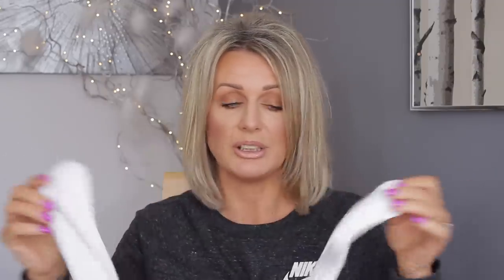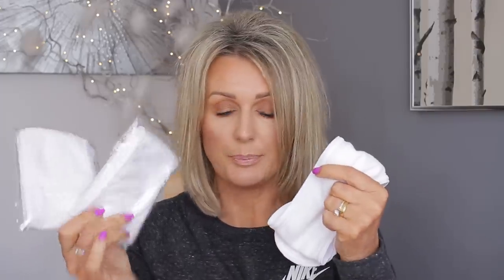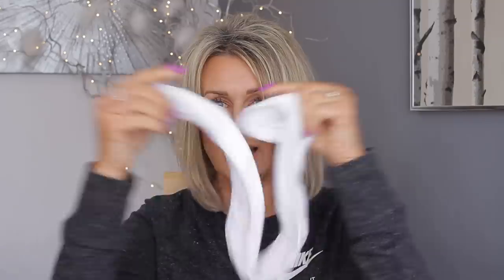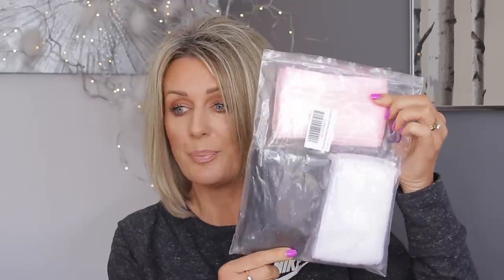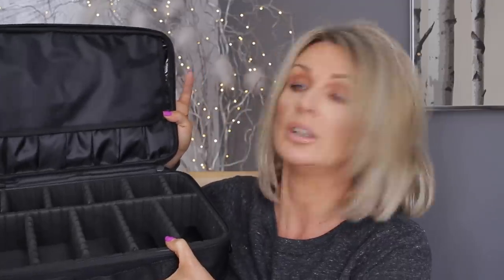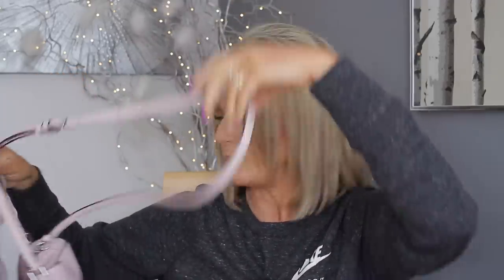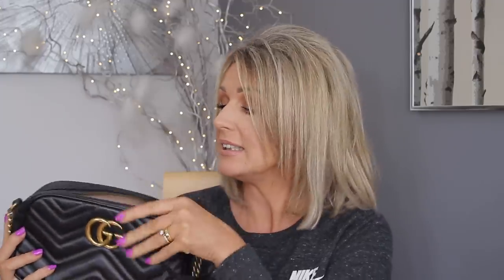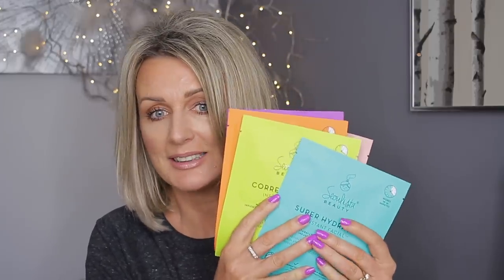LEAVE MY EYEBROWS ALONE & USEFUL PRODUCTS - VLOG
Let's talk about my eyebrows and supposedly one of my eyes being more hooded. I also have some useful items to show you. I hope you will enjoy this vlog.

Velcro Hair Bands
UK
US

US (SIMILAR)

SUITE 637
24-28 ST LEONARDS ROAD
WINDSOR
BERKSHIRE
SL4 3BB
ENGLAND